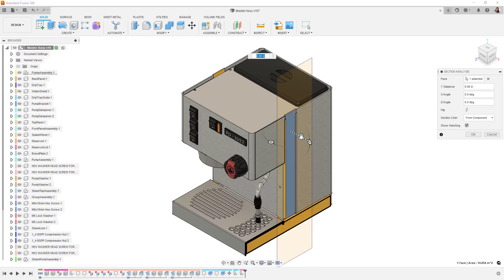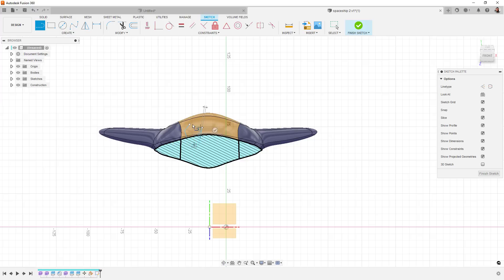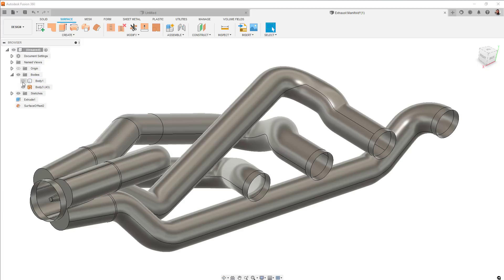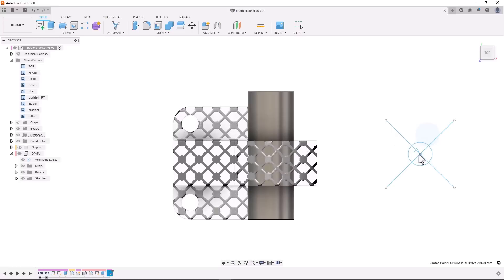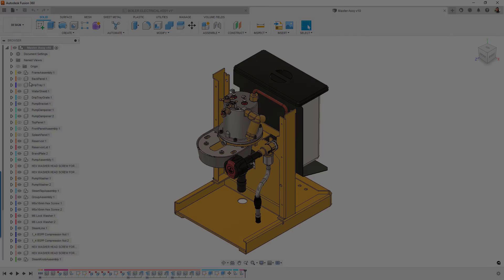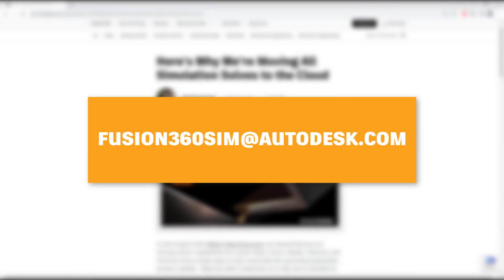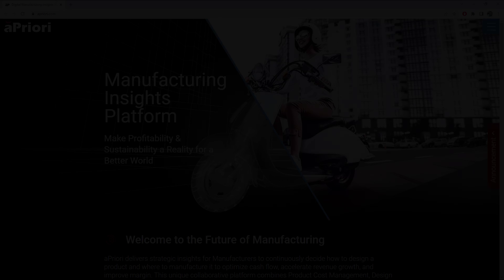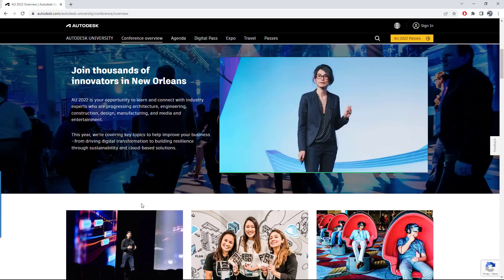What's New in Design & Engineering - September 2022 | Autodesk Fusion 360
00:00 – Introduction
00:15 – Design Workspace
01:34 – Sculpting / TSplines
02:45 – Drawings Workspace
03:02 – Simulation
03:50 – Generative Design
04:50 – Autodesk University and Outro

Welcome to the Autodesk Fusion 360 YouTube video for Design and Manufacturing September 2022! There are a lot of great changes in this Fusion 360 release: new TSplines features and a refresh to Generative Fluids. We’re also excited to announce the commercial release of the Fusion 360 Volumetric Lattice Tool, as a part of the Autodesk Fusion 360 Product Design Extension. Lastly, we’ve made some major simulation changes.

If you still need to sign up for Autodesk University, go

If you would prefer to read about the What’s New September updates, go

Here are some FAQs on the simulation solves moving to the cloud

Here is some more background information on the simulation solves moving to the cloud

If you are looking for some documentation on how to resolve external components, go